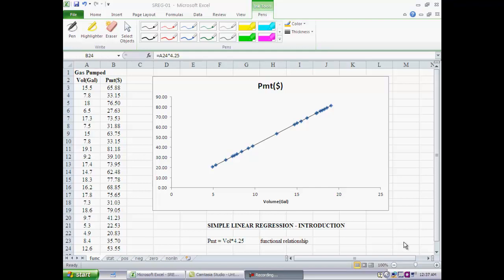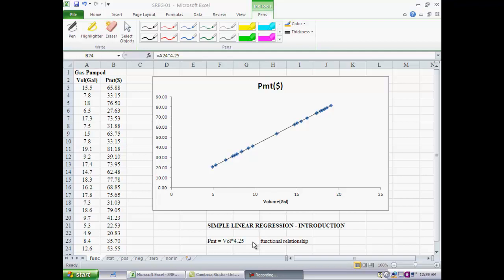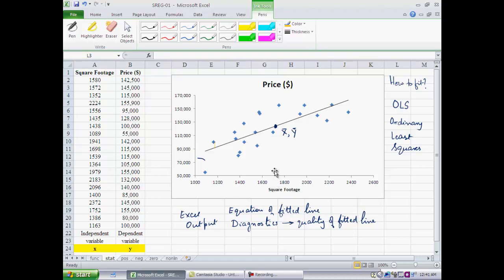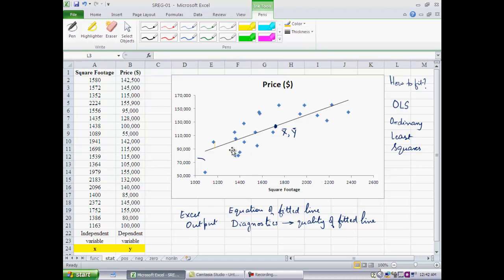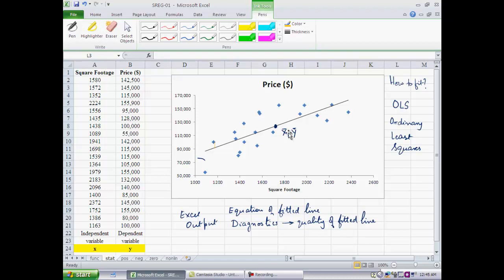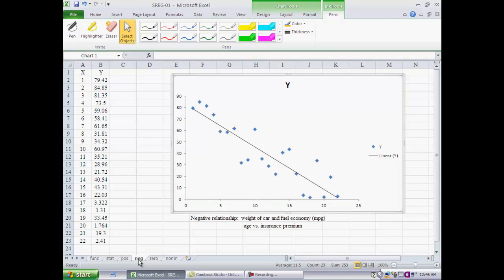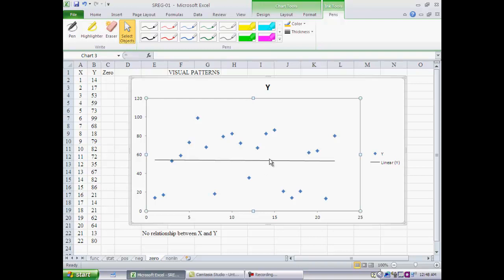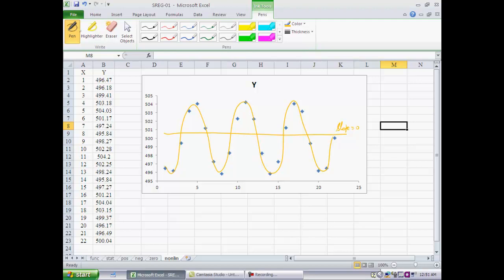MBA633 AD SREG01